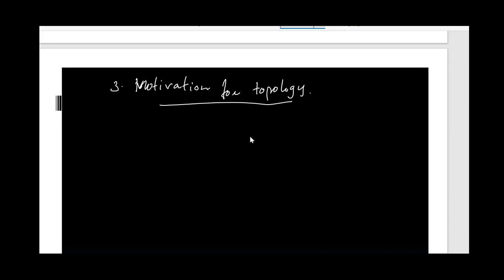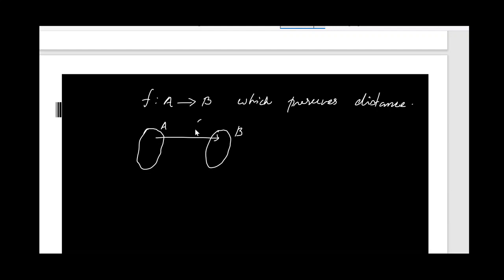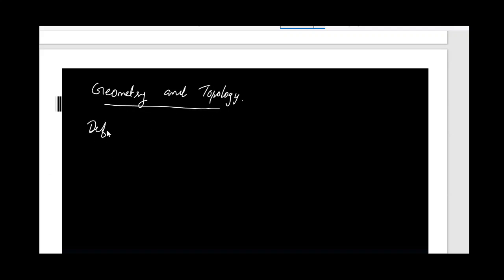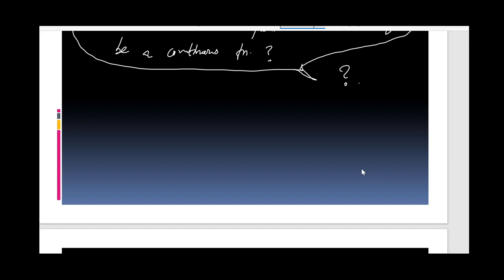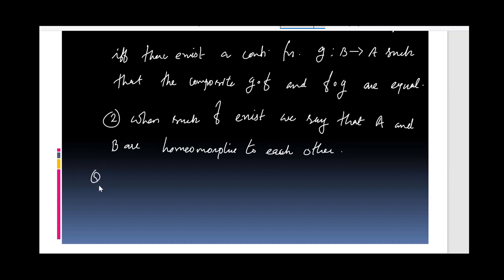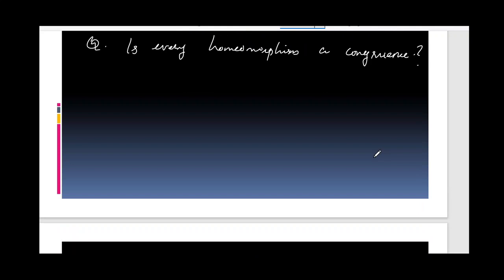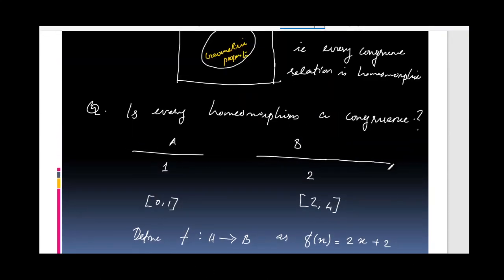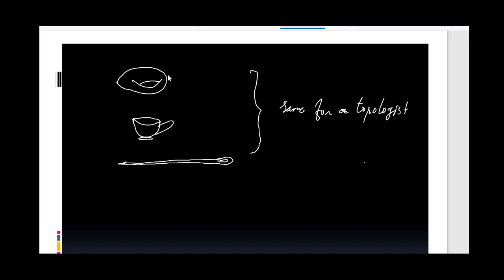Motivation for Topology